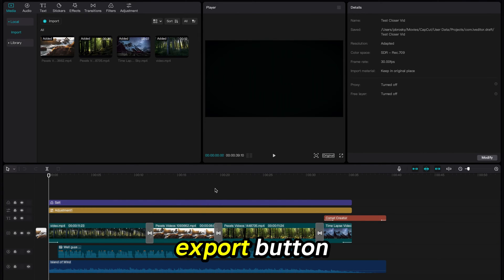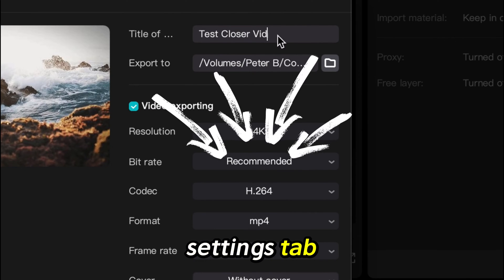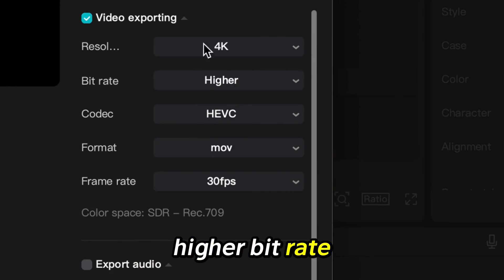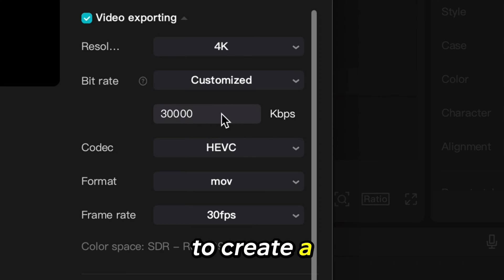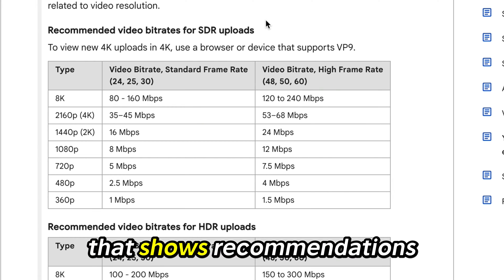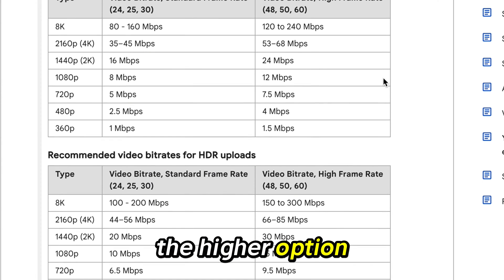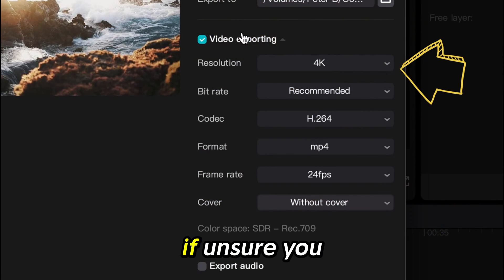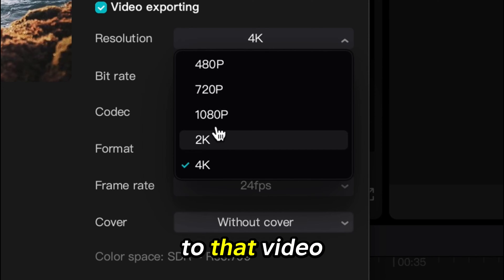CapCut Export Settings | Bitrate Explained For Beginners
Are you wondering what export settings should I use in CapCut for the best video quality? Look no further! In this video, I’ll show you how to export good quality video from CapCut by focusing on the most crucial element: bitrate. Bitrate is essential for video quality, and understanding it can significantly improve your projects.

I’ll guide you step-by-step on how to export video from CapCut, ensuring you get the best results every time. Whether you want to know how to export video from CapCut to YouTube or just export video from CapCut for other platforms, this tutorial covers it all.

For those looking to export high-quality video from CapCut, I'll explain the best settings, including the optimal bitrate. Beginners will find this especially useful as I break down bitrate explained for beginners, so you understand what it is and how it impacts your videos.

If you’re trying to get my project off CapCut and need clear guidance on the best practices, this video is for you. We’ll cover all the important aspects, including CapCut settings for high-quality videos and the perfect CapCut export settings for any project.

Furthermore, if you're looking to optimize your videos for YouTube, I’ll share the best CapCut export settings for YouTube video. This ensures your content looks professional and high-quality.

Understanding and using the right bitrate is key to producing great videos, and this tutorial will empower you with all the knowledge you need. So, let’s dive into the best CapCut export settings and make your videos stand out!